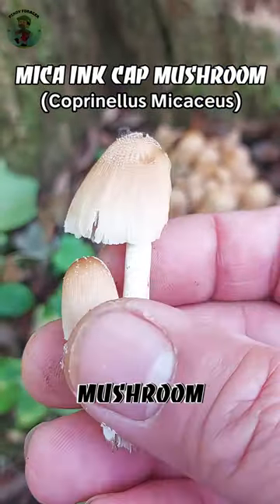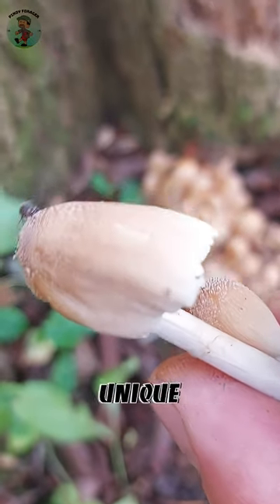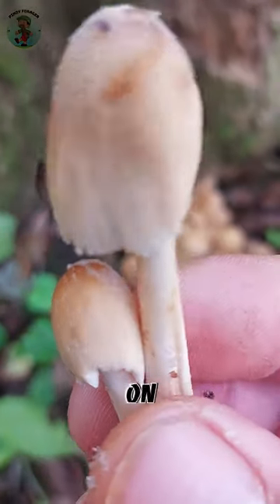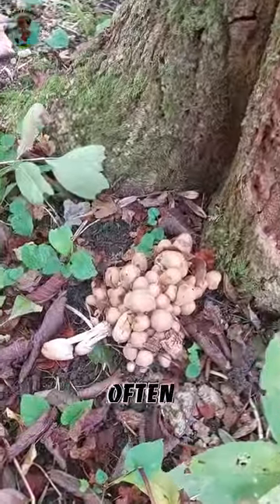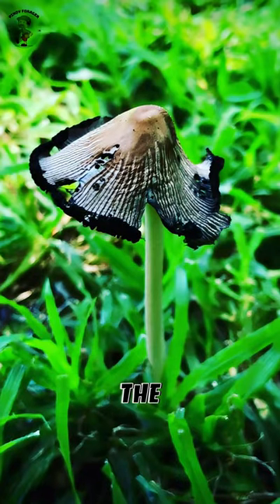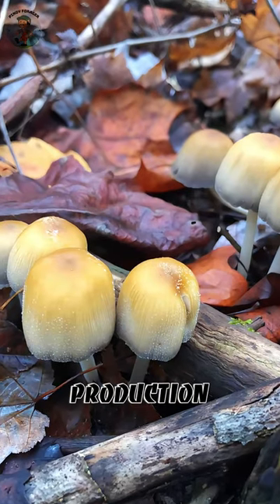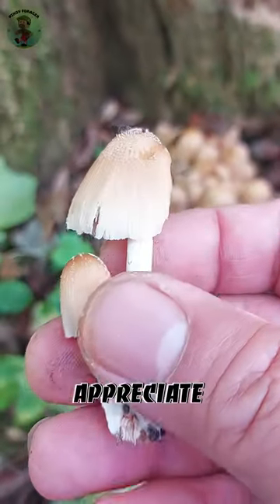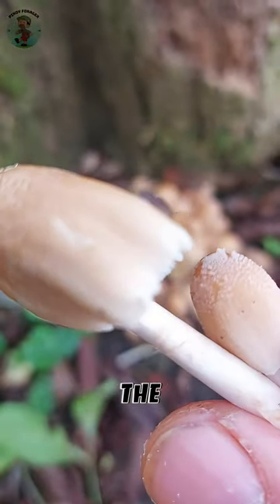Quick Guide: Identify Mica Ink Cap - Nature's Elegant Decomposer!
🍄 Dive into the world of Mica Ink Cap with our short identification video! 🌿 Discover the distinctive features of this elegant mushroom and understand its role as a graceful decomposer in the natural cycle. Watch now for a rapid introduction to the captivating Mica Ink Cap!

AI Audio attributed to: PlayHT